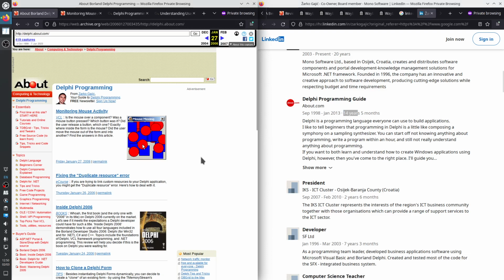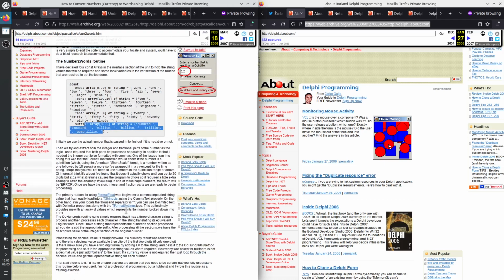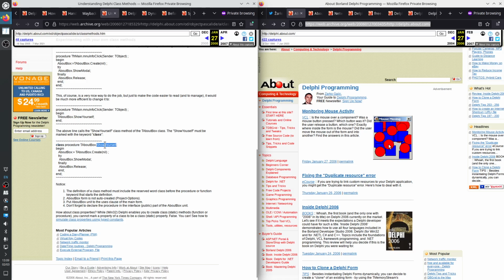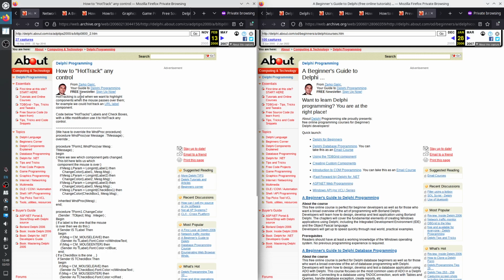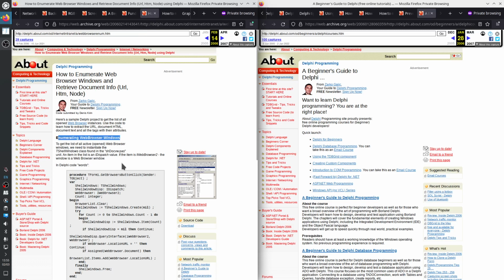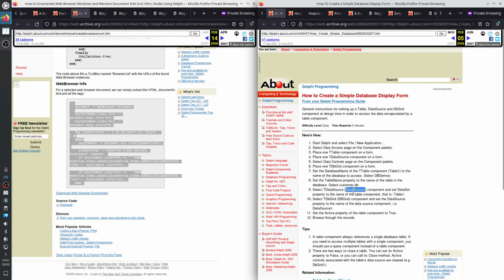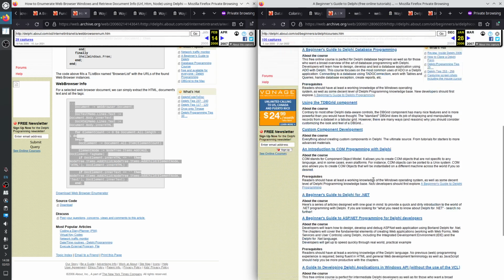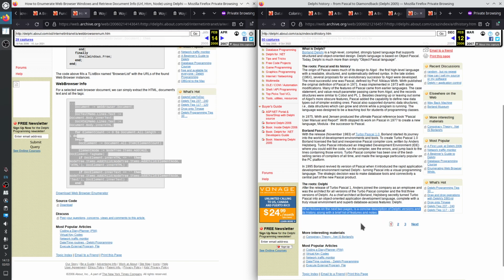Delphi's Žarko Gajić - February 2023 - 90977fd8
delphi.about.com was THE website with Delphi content. There were thousands of articles about all of the Delphi aspects: IDE, framework, programming language, books, courses, third party libraries etc. All of the Delphi articles had one author: Žarko Gajić. Thank you Žarko Gajić for your prolific work that helps Delphi programmers.